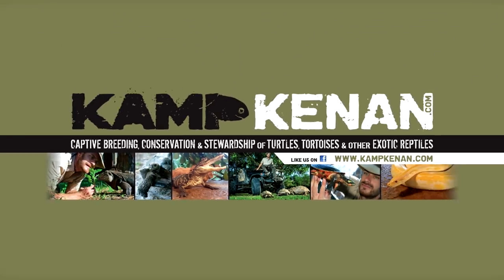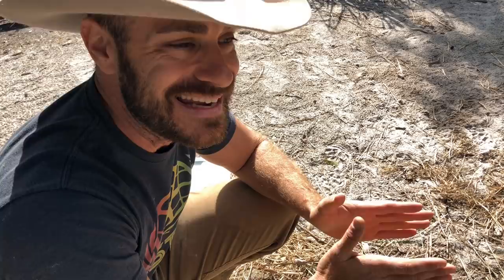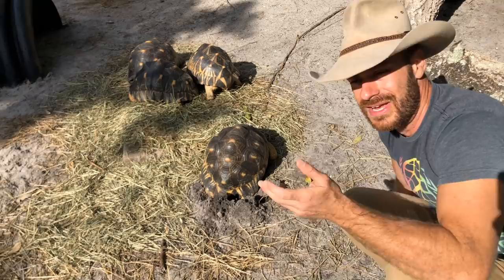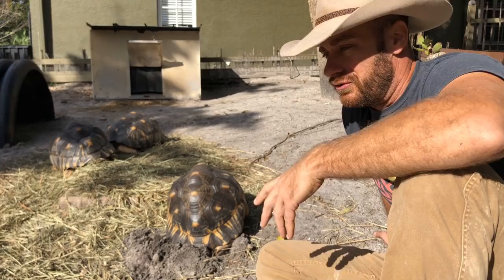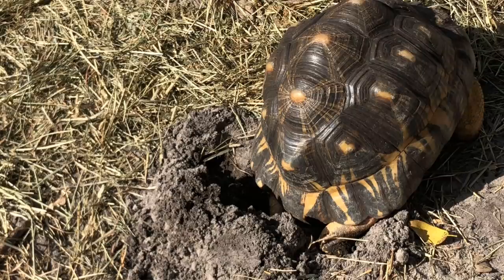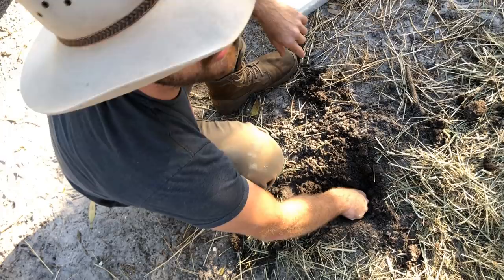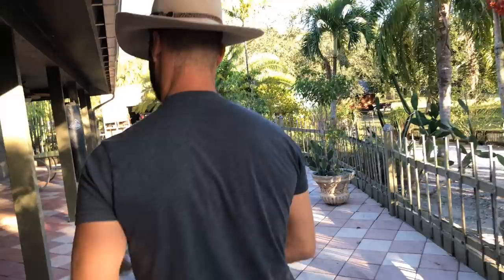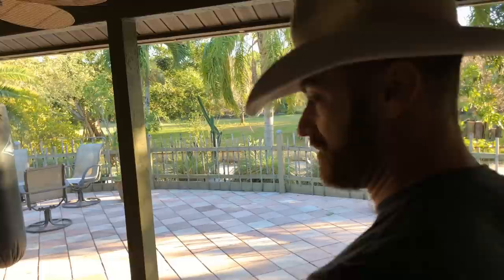Radiated Tortoise Egg Handling and Incubation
how to handle expensive radiated tortoise eggs and incubate them!

About Kamp Kenan:
We are Reptile enthusiasts, We know a lot about Lizards, Snakes, Turtles, Tortoises, Crocodiles, Alligators and all sorts of scaly & misunderstood creatures. We also love to learn from other animal experts who are happy to share knowledge. That’s what Kamp Kenan is all about. We love animals and we know you do too. This is why we do what we do. Animal Conservation in the Modern World matters, we're out there living it and doing it every day. This is real life, these stories are real, and our sole purpose is to educate you so that you can learn something new every day and one day perhaps get involved yourself. It's that simple. Let's create a new generation of educated Animal Enthusiasts and spread the Love!